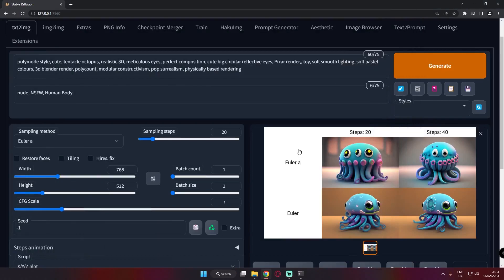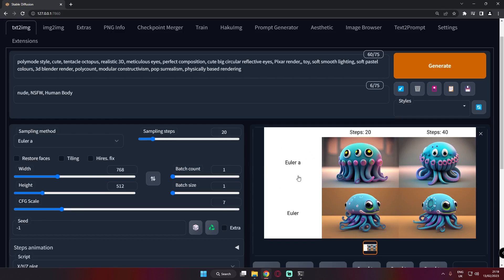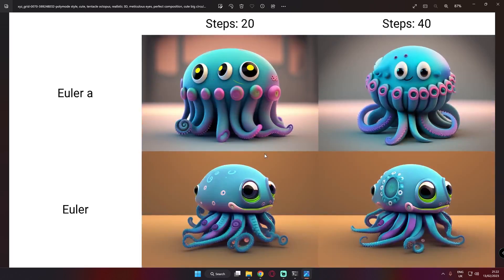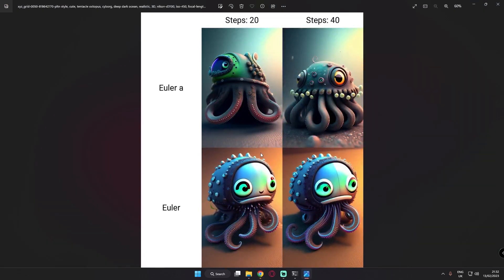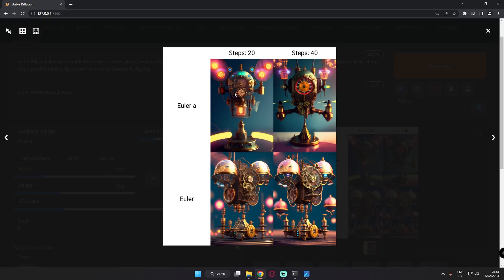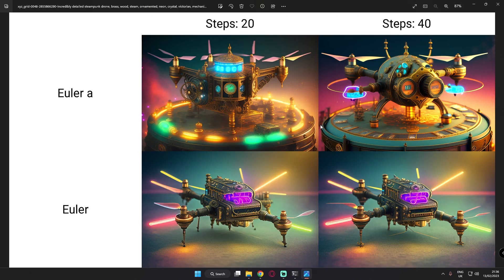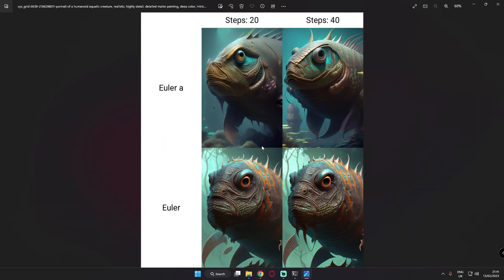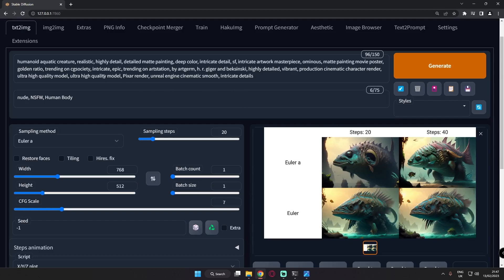Stable Diffusion Can You Guess Model? | Euler A vs Euler Sampling Method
In this Video I have discussed two topics Related to Stable Diffusion Models and Sampler methods available in Stable Diffusion Automatic1111

Note:
Model Used: Dreamlike Diffusion 1.0
Samplers Used -  Euler A and Euler